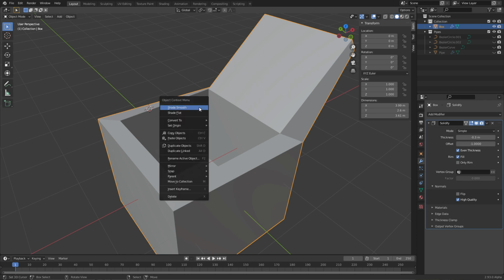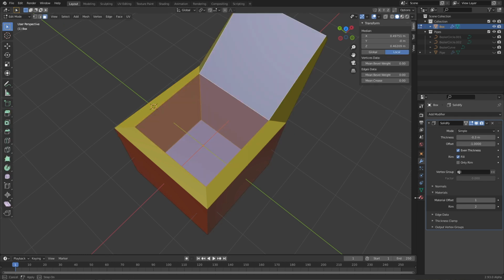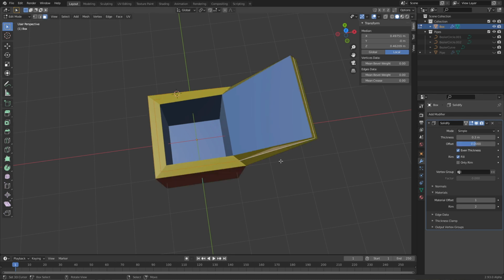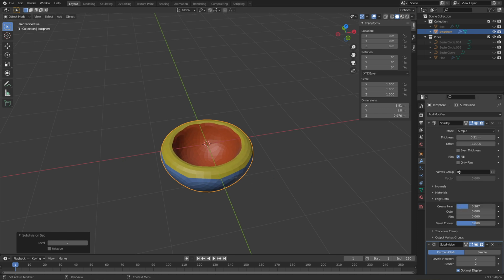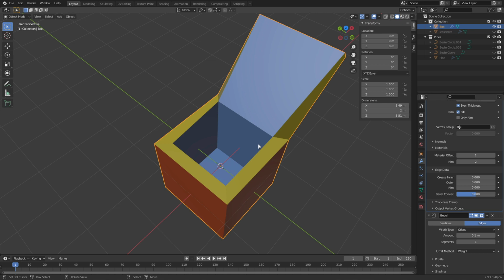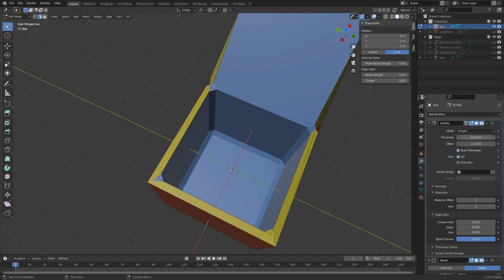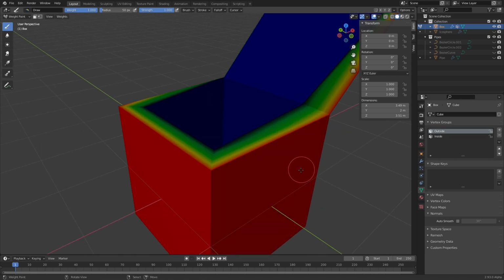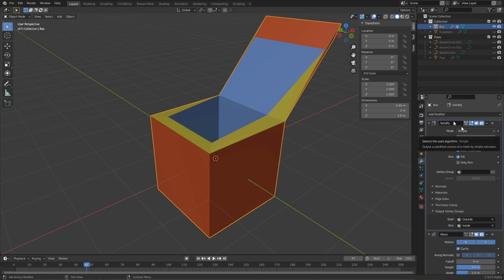The Solidify Modifier's big update in Blender 2.93 I Part 1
Using the Solidify Modifier in Blender allows you to give a thickness or wall to your meshes. Because it has so many properties in Blender 2.93 Frederik Steinmetz shows you all the options in two parts.  The first part covers all the main options while the second part will deal with the complex settings.